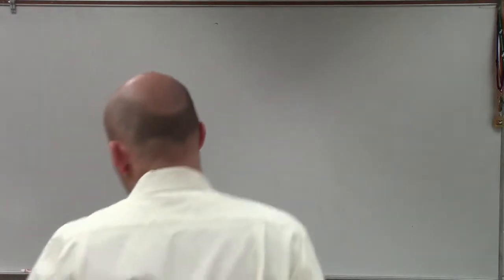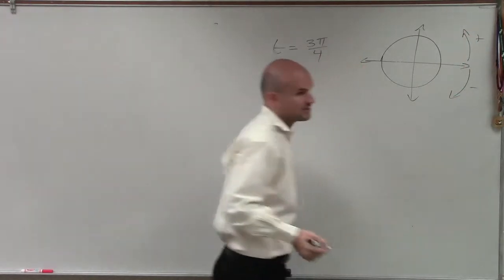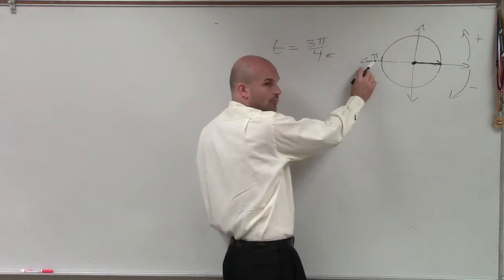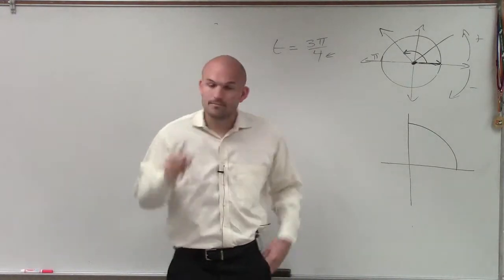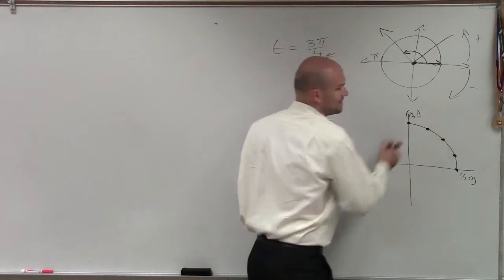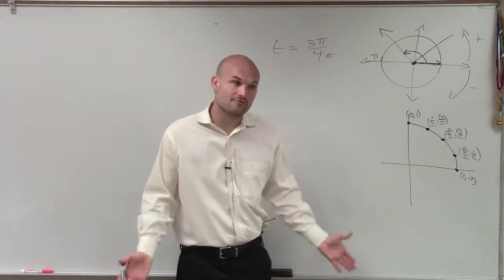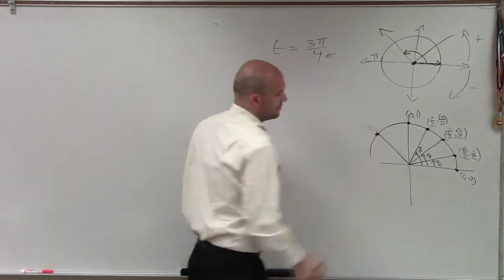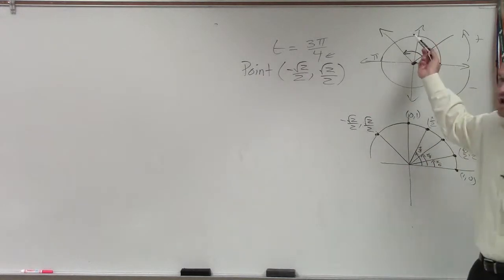Evaluate sine cosine and tangent for a point on the unit circle